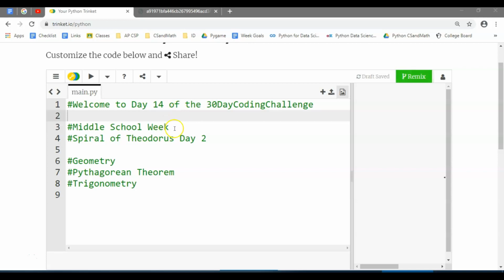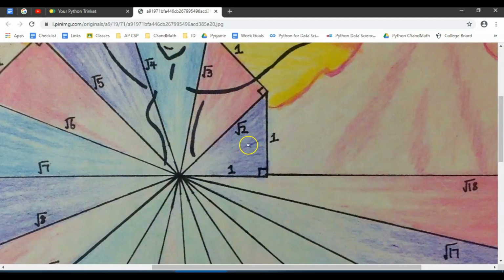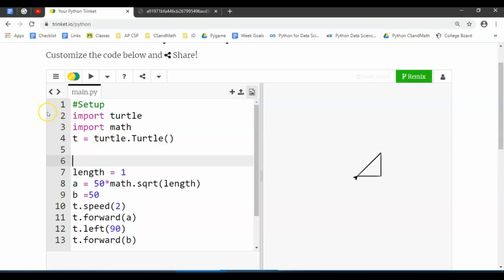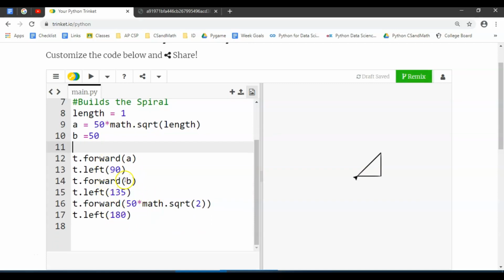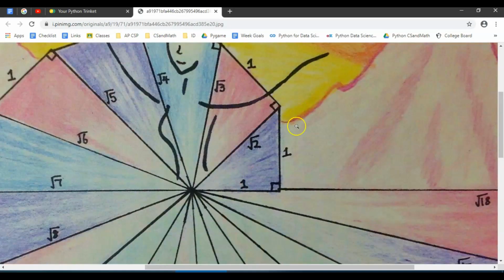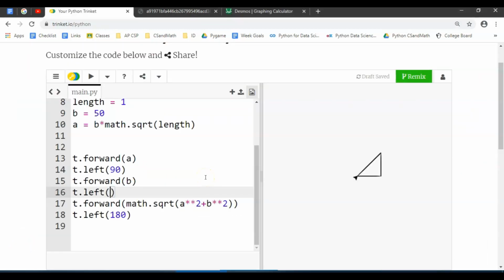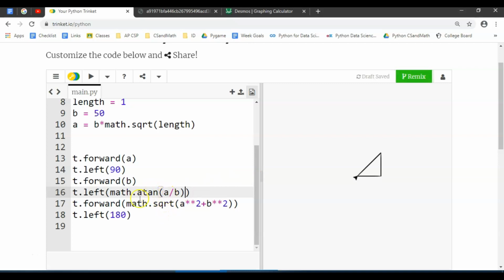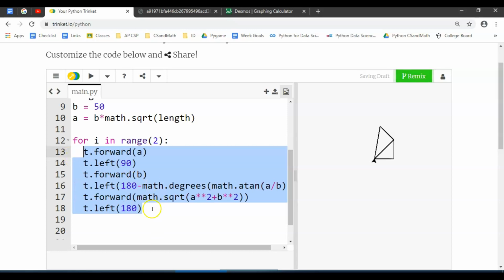Python Day 14: Spriral of Theodorus Trig and Pythagorean The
Adds in the Pythagorean Theorem and Trigonometry of the Design
Introduces the For Loop to apply iterations

Python 30 Day Coding Challenge
Coding and Math
STEM STEAM
CSandMath